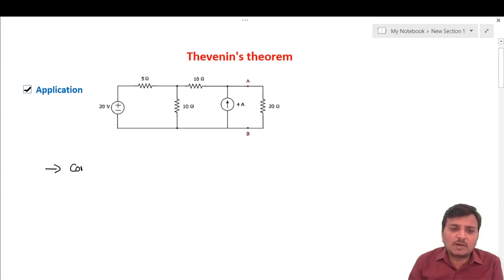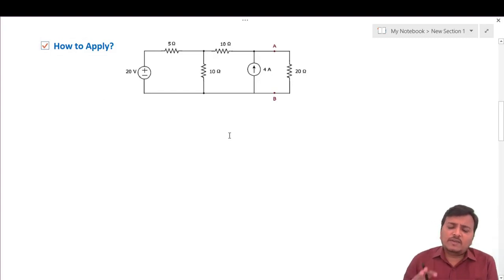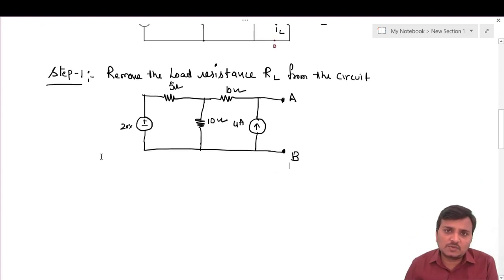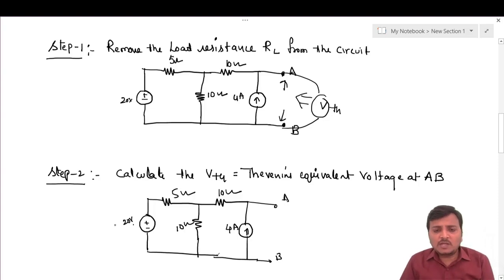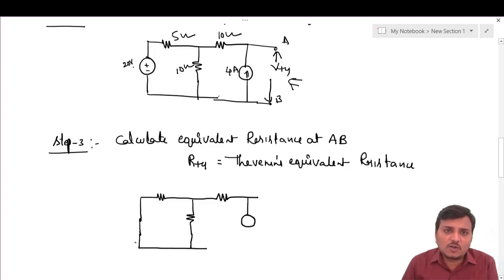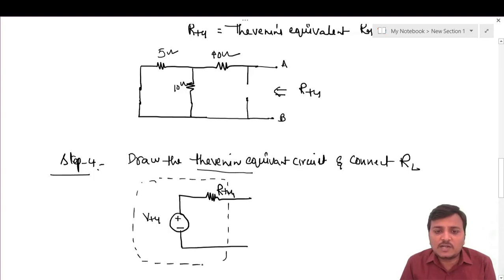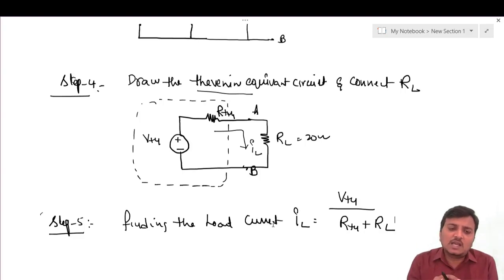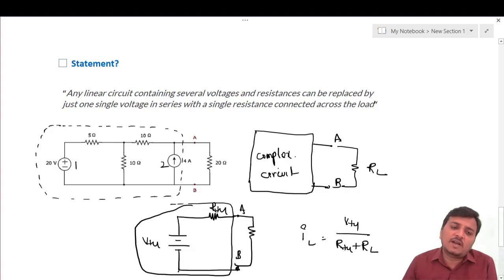Thevenin's Theorem | Basic Electrical Engineering | First Year B.Tech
For notes and previous papers visit